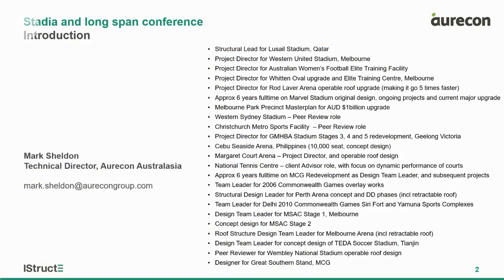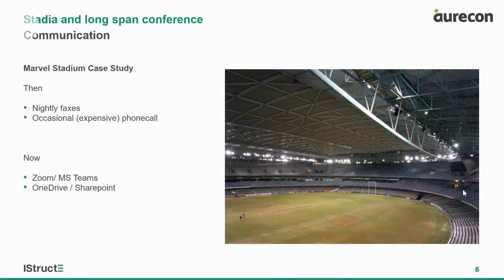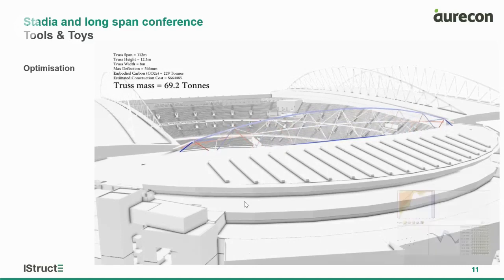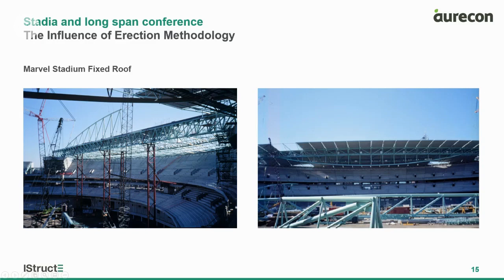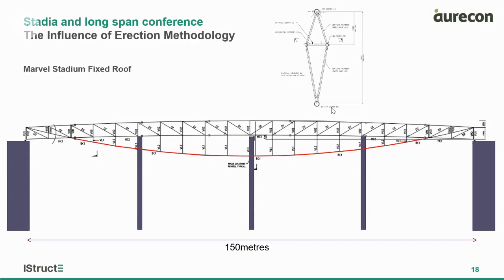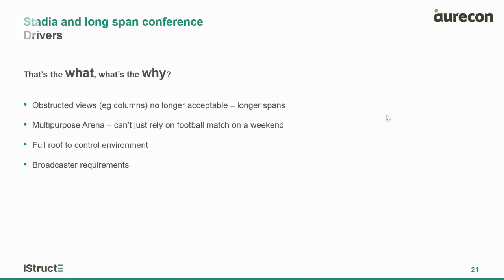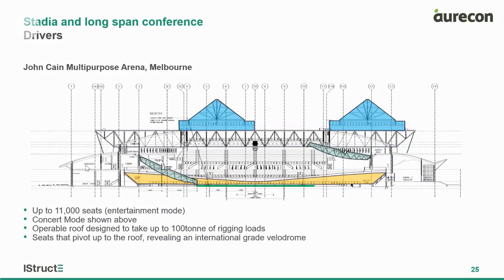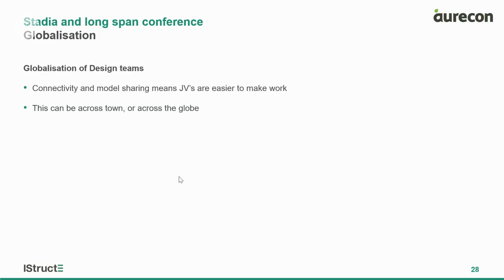Innovations in long span structures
Mark Sheldon - Technical Director, Aurecon Australasia